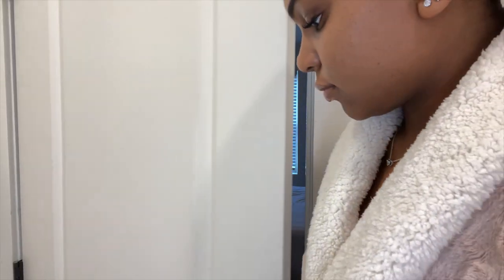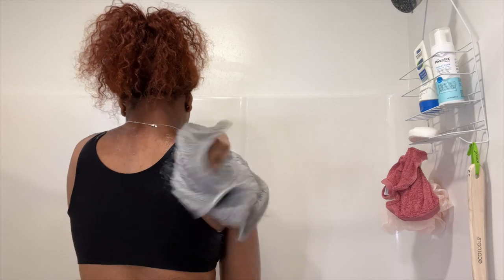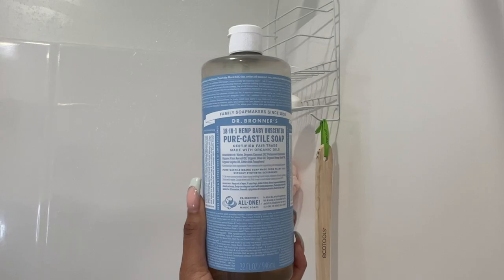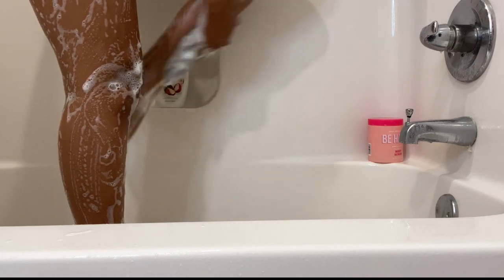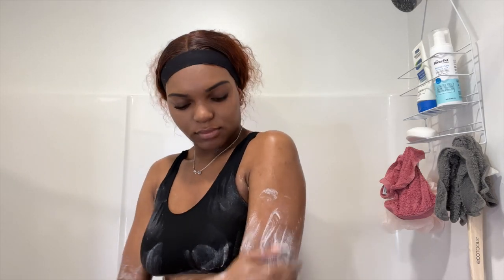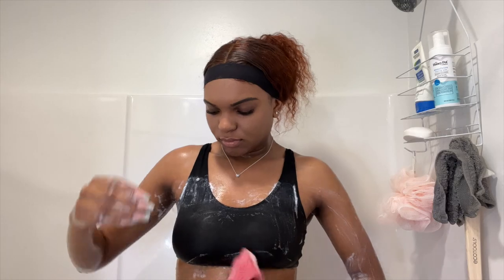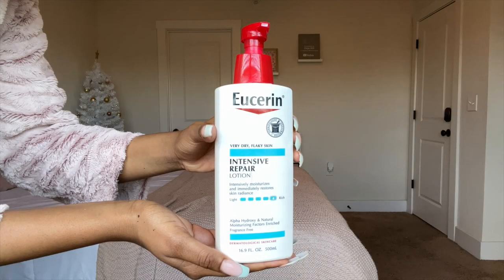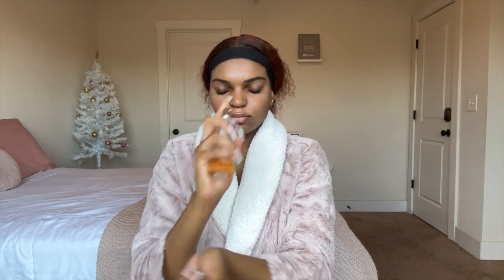VANILLA SCENTED SHOWER ROUTINE🍦| BODY CARE + SOFT SKIN ROUTINE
In today's video, I will be doing a vanilla-scented shower routine. This shower routine will make your body smell amazing and leave your skin soft. The body care products that I used in this video have a vanilla scent and are affordable. I hope you guys enjoyed my shower routine and don't forget to join the family.

(Use my link to get money off of your order and you can stack this with other coupons. I do make a slight commission, so I appreciate all of the support)